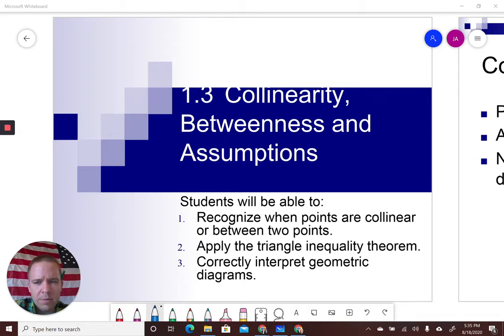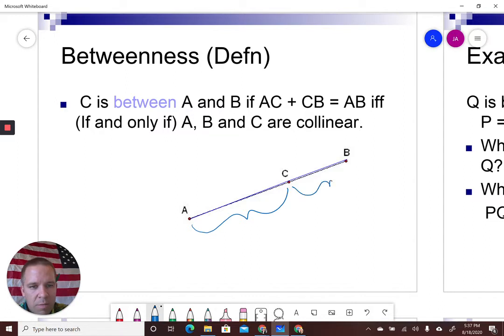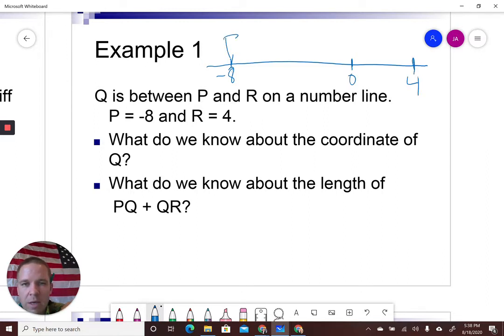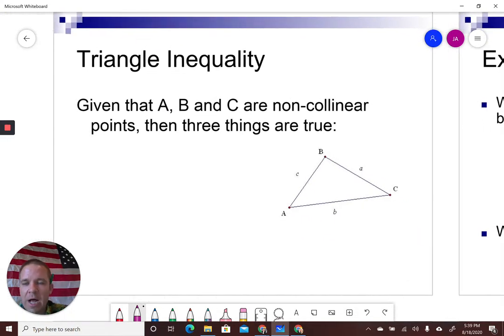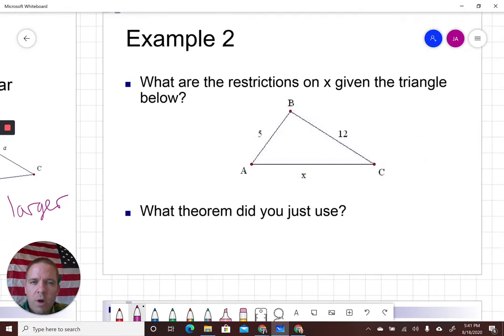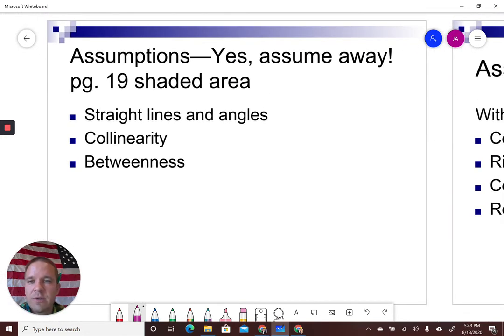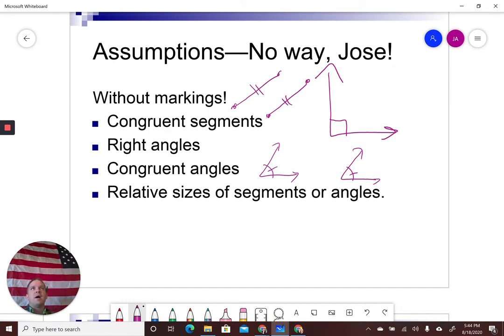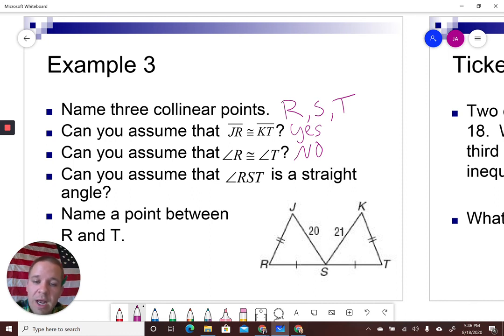1.3 - Collinearity, Betweenness, and Assumptions - Honors Geometry